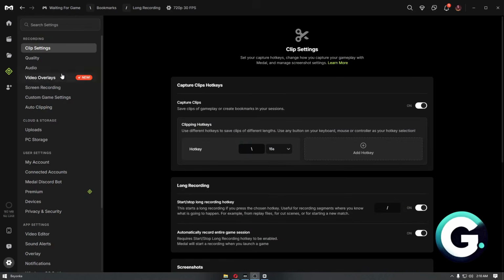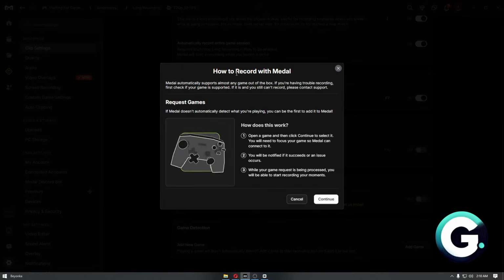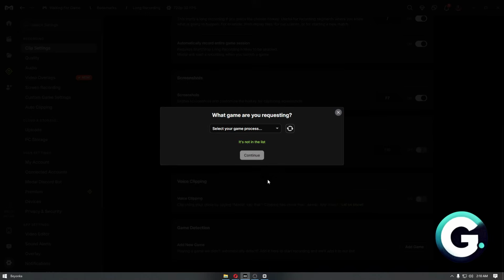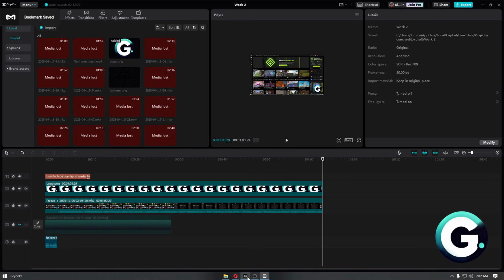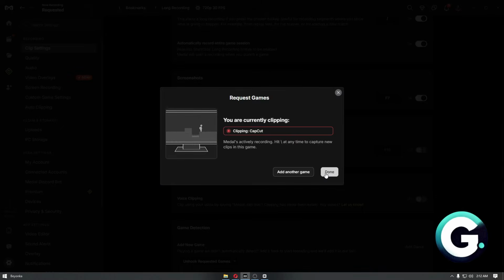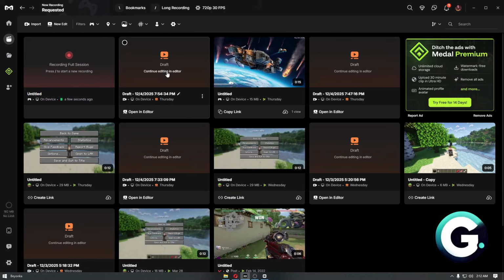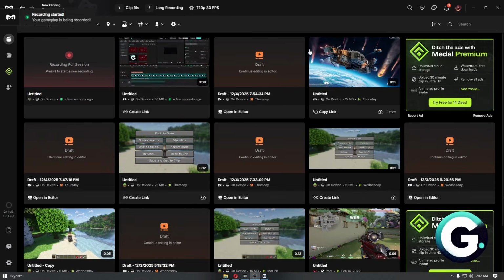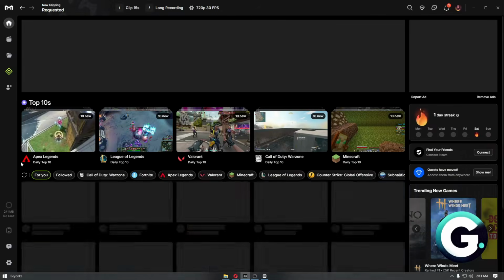How to Fix “No Game Detected” in Medal TV (Full Guide)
Hello in this video I will show: How to Fix “No Game Detected” in Medal TV (Full Guide)

In this video:How to Fix “No Game Detected” in Medal TV (Full Guide)